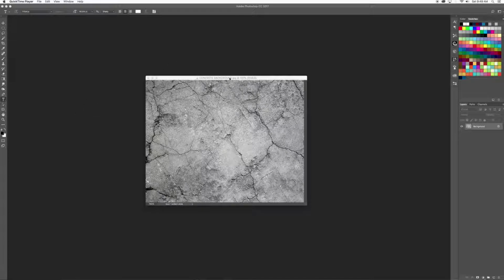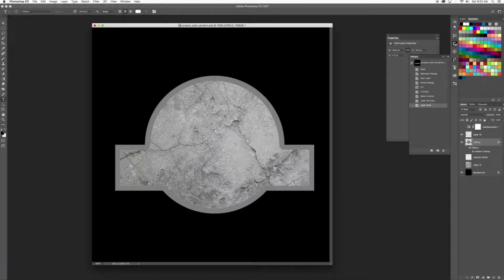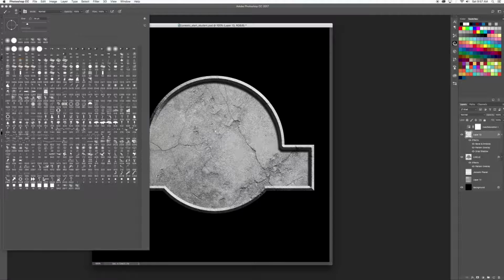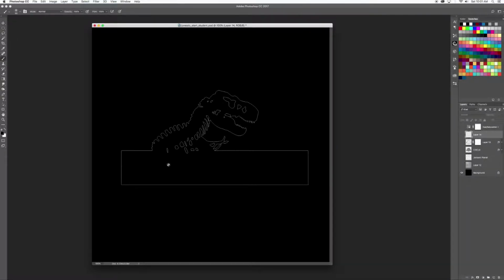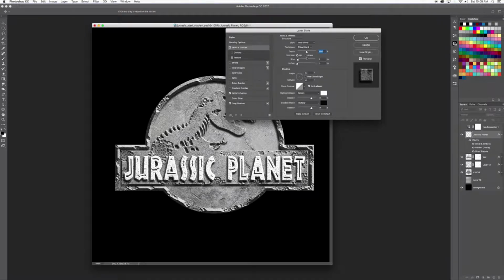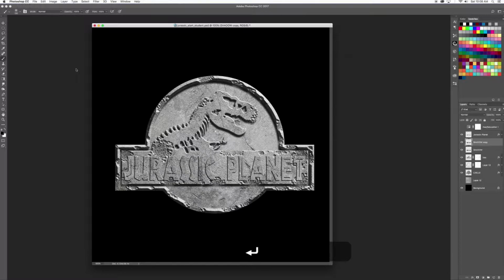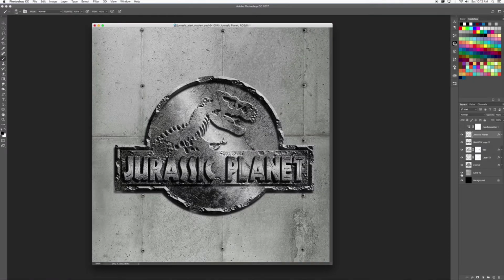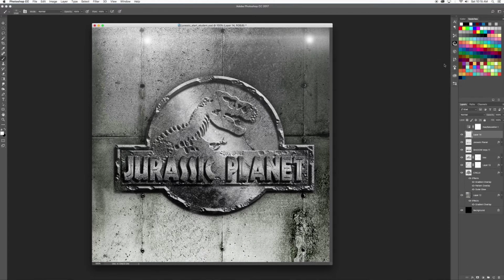PP EP11 JURRASSIC CITY